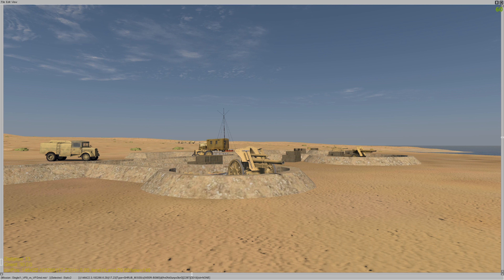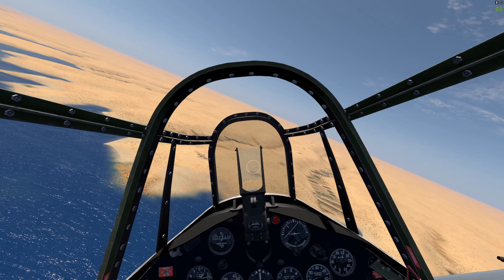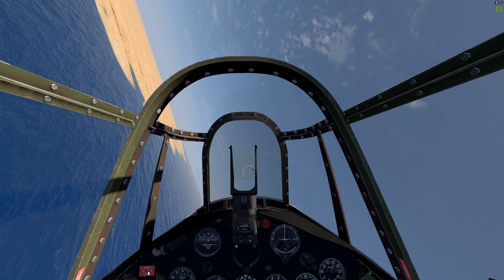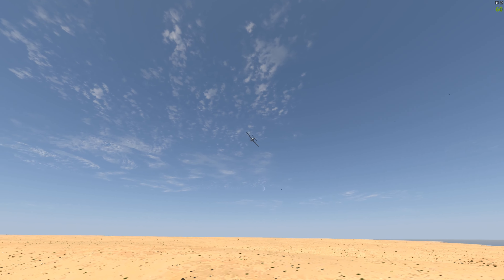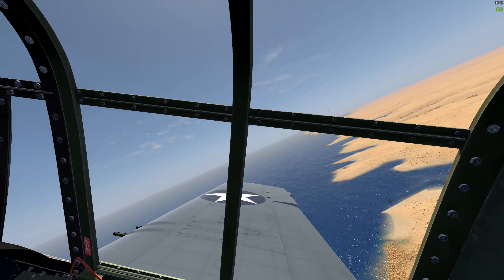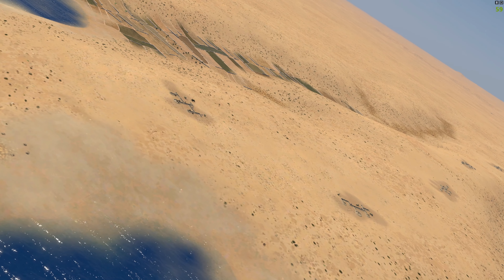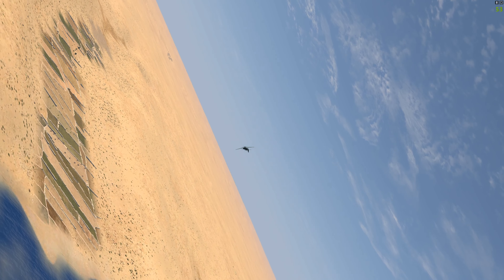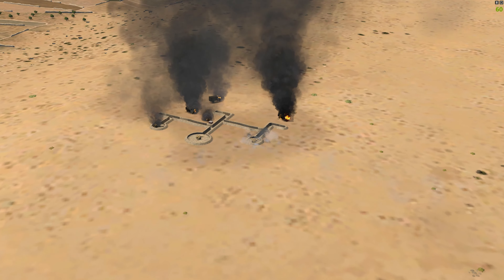Nine Lives of the Cat VF9 USN IL-2 Cliffs of Dover Desert Wings 4K UHD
Wildcats from VF9 conduct air strikes from the aircraft carrier USS Ranger CV4 on artillery positions in North Africa during Operation Torch, November 1942. 4K UHD video rendering.